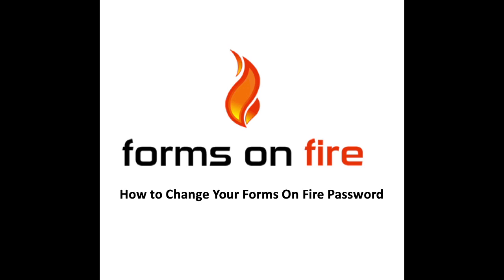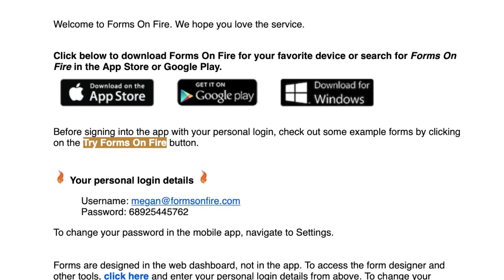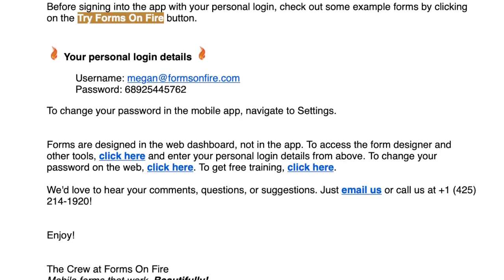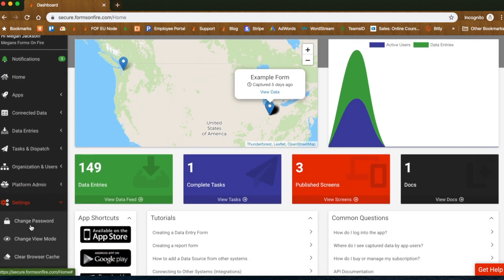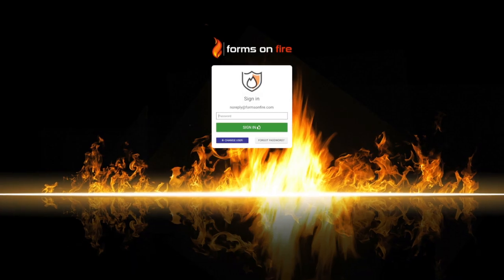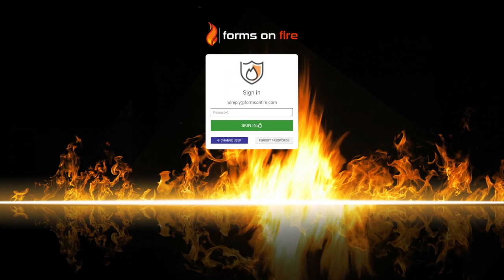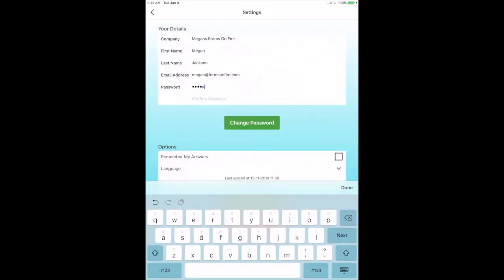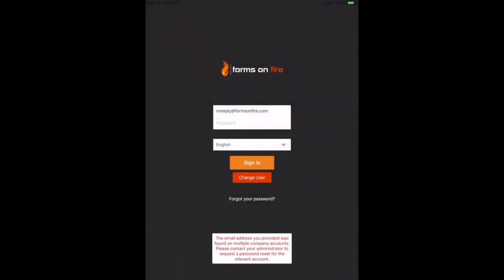How to Change Your Forms On Fire Password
In this short and quick tutorial video you'll learn how to change your password four different ways! It's simple! Just watch this 1 minute video to learn how.